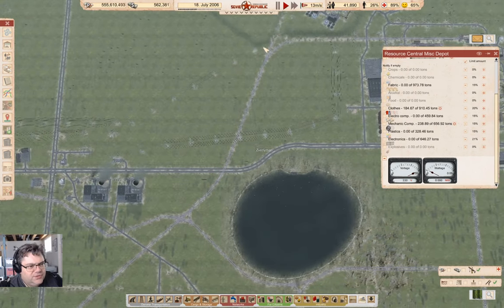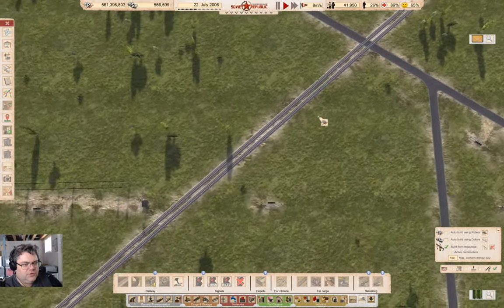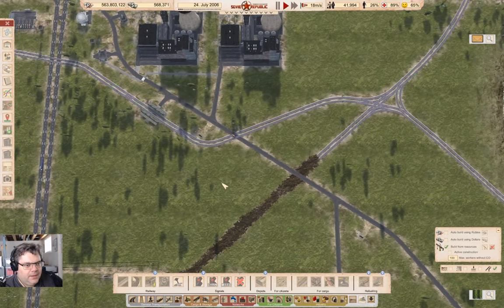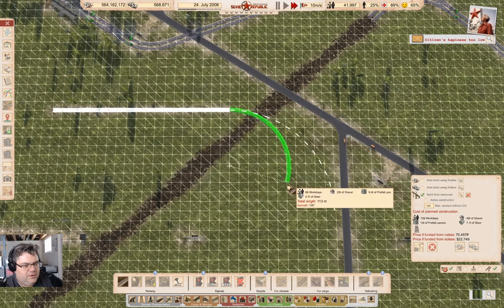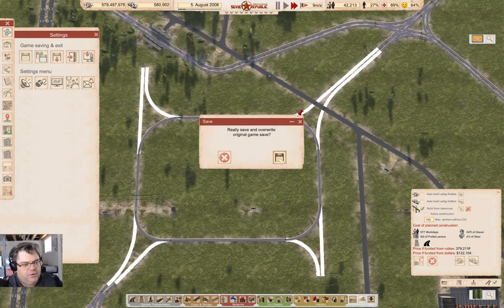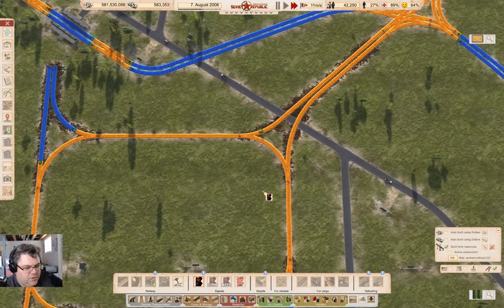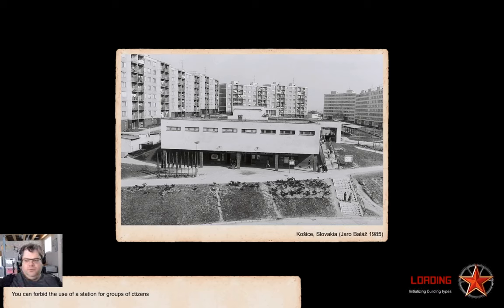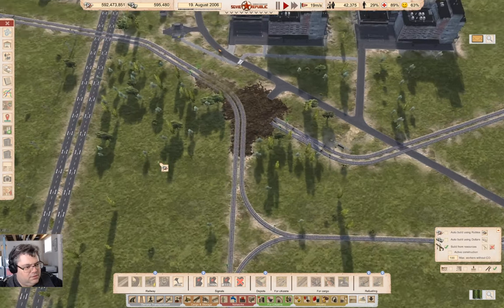A Train Roundabout | Lucky Corners 2x024 | Workers & Resources: Soviet Republic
It's time to clean up that rail mess at the starting city. How about a roundabout?